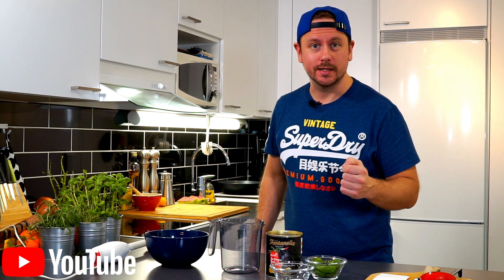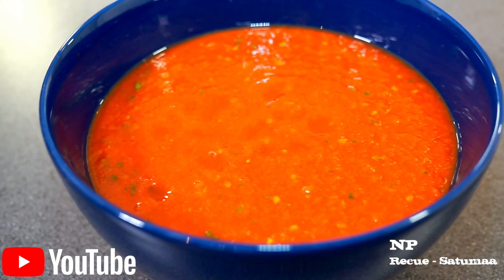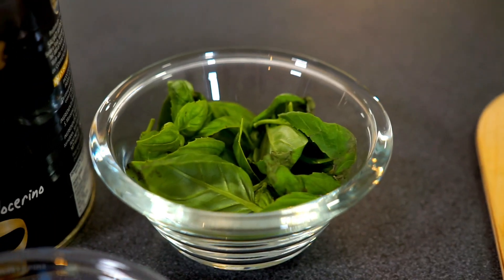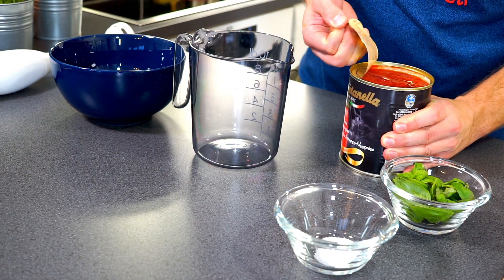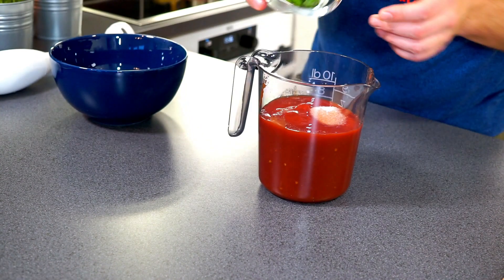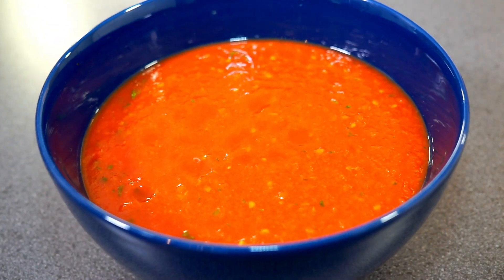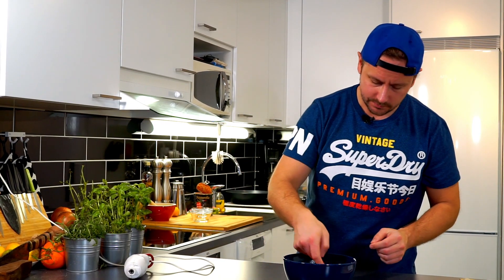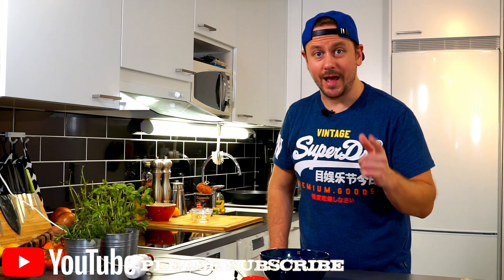Tomato Sauce for Pizza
This is a recipe for very simple tomato sauce for pizza

Recipe
1 can 400g (San Marzano) Tomatoes, whole peeled
1 tsp Salt

Use handmixer to mix everything together!

Done!